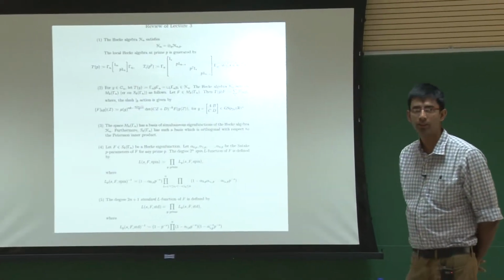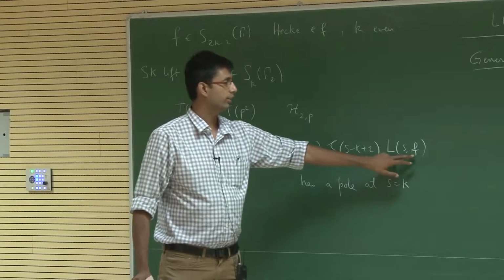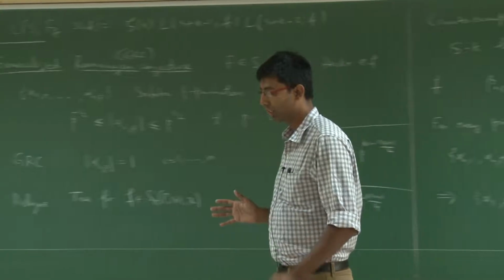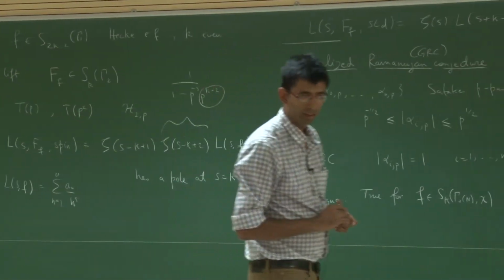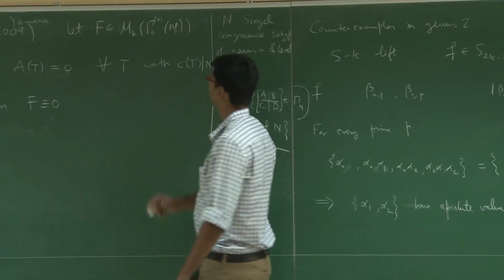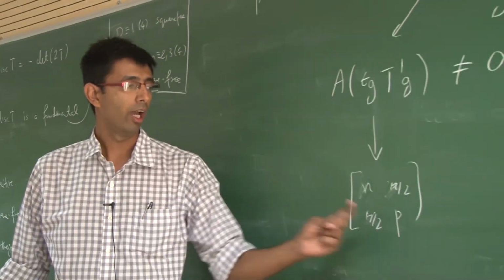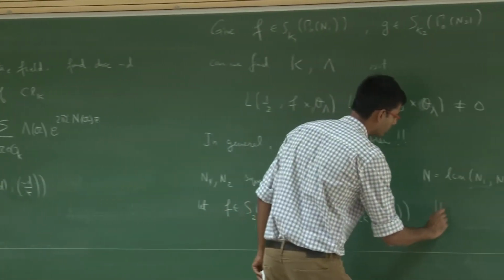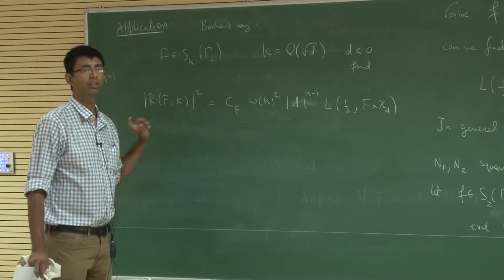04 | Generalized Ramanujan conjecture, Non-vanishing of Fourier coefficients, Bocherer's conjecture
Course: Siegel modular forms and associated representations

Speaker: Dr. Ameya Pitale, University of Oklahoma, USA.

Lecture 04: Generalized Ramanujan conjecture, Non-vanishing of Fourier coefficients, Bocherer's conjecture

Project: Global Initiative of Academic Networks GIAN), Govt. of India

Host: Dr Baskar Balasubramanyam, Dept. of Mathematics, IISER Pune